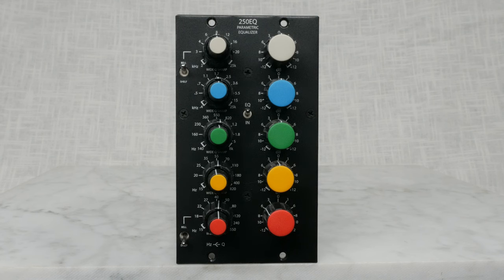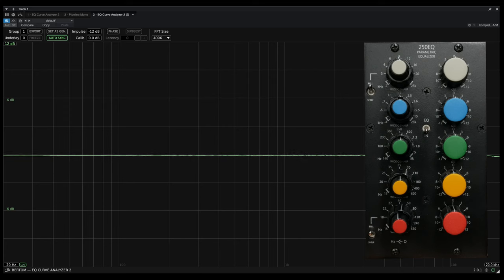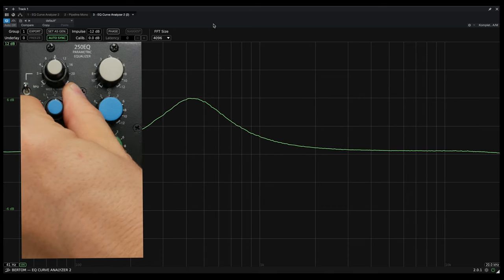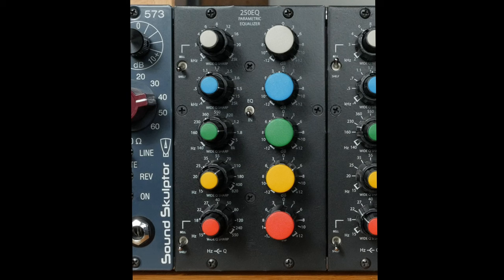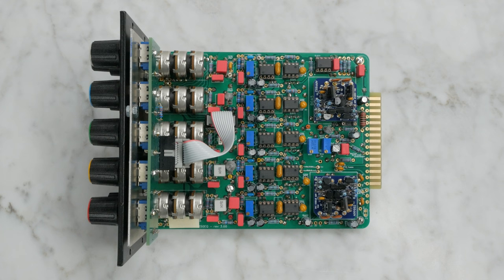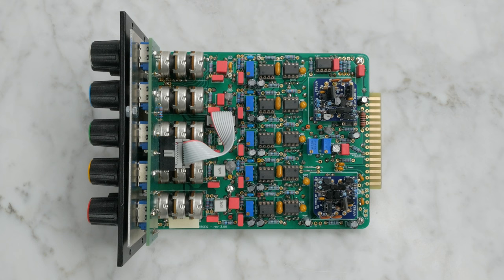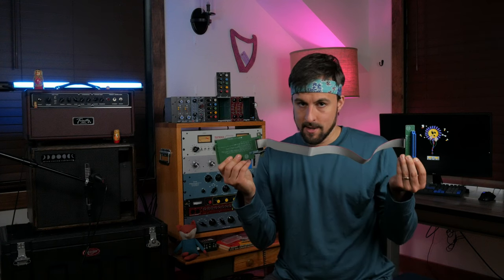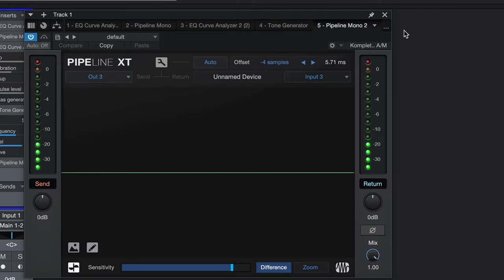DIY Sontec Mastering EQ: Don Classics 500 Series 250EQ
Wowie zowie! I finally own a set of mastering EQ's. The Don Classics 250 EQ is a 500 series version of the classic Sontec MEP-250A. It's a great way to get into the mastering EQ game without spending a fortune.

The Don Classics 250 EQs provide surgical precision without sounding sterile. Everything you run through them sounds good. Without a graphical interface these really force you to listen with your ears and not your eyes.

In this video we'll talk about the build, listen to some examples and even take a look at the curves of this EQ using Bertom EQ Curve Analyzer.

0:00 - Intro
1:23 - Vocal Example (Waited So Long - Free on SoundCloud
2:29 - Controls
3:32 - Visualizing EQ with Bertom EQ Analyzer
5:11 - Bass Example (Cool Clear Water - Free on SoundCloud
6:23 - Build Notes
6:44 - Cut the Fingers
7:07 - Concentric Pots
7:20 - Polystyrene Caps
7:33 - APP 992 Op Amps
8:14 - Ribbon Cable and IDC Tool
8:28 - Test Jig
8:40 - Bias Adjustment
9:01 - Switching Noise Adjustment
9:19 - Unity Gain Adjustment using Studio One
9:47 - Final Thoughts
10:21 - Please download my free music!